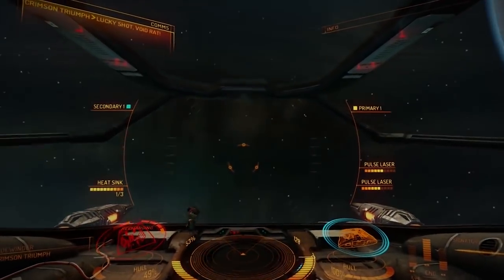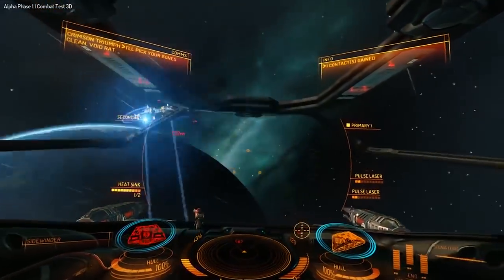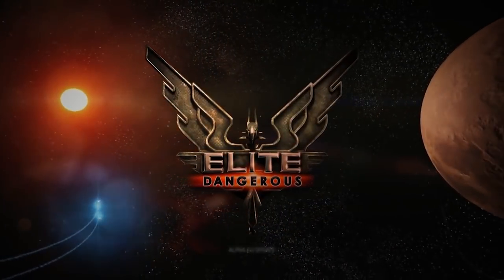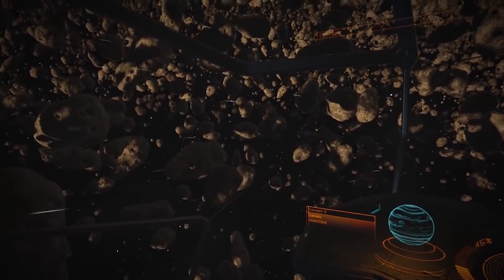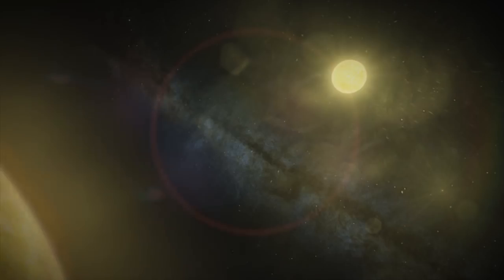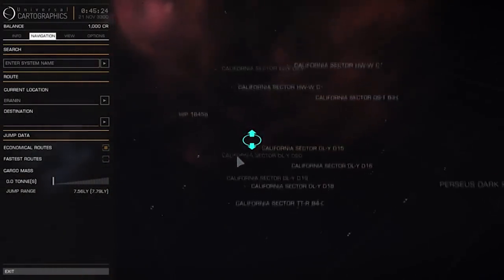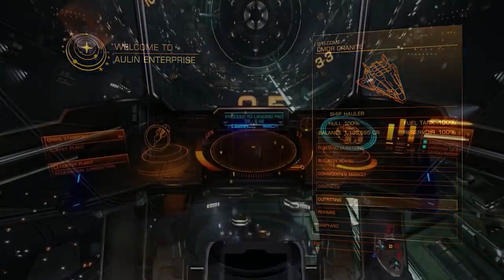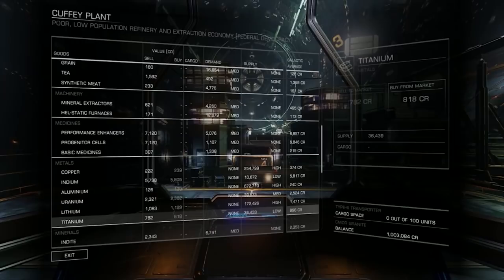Elite Dangerous - Looking Back - Alpha and Beta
I take a look back at the Elite Dangerous Alpha and Beta phase.